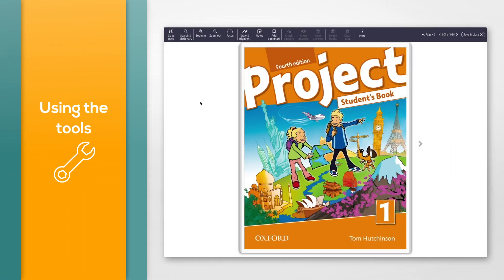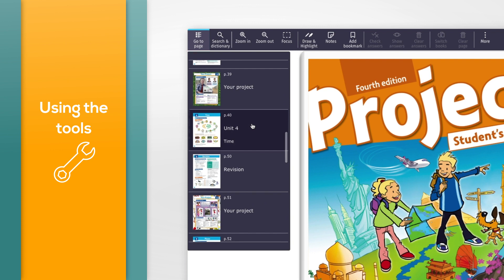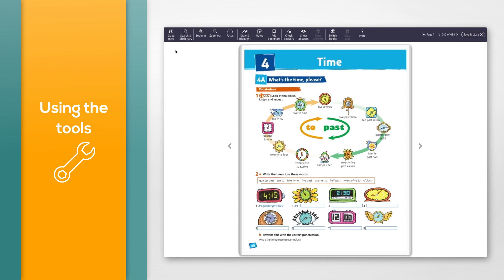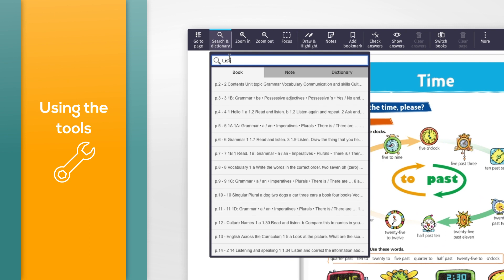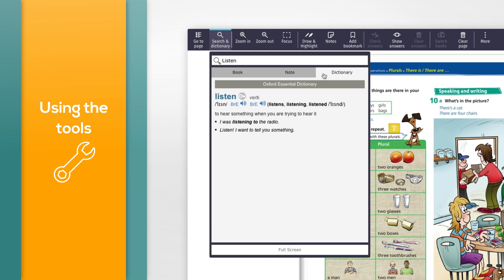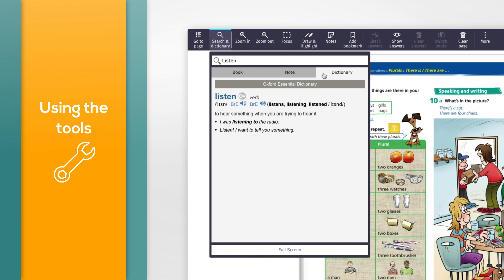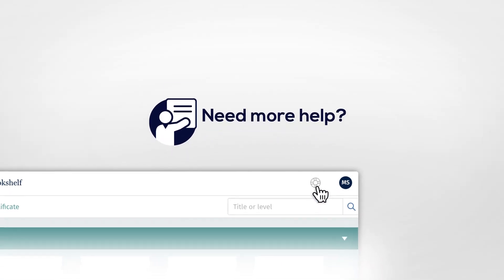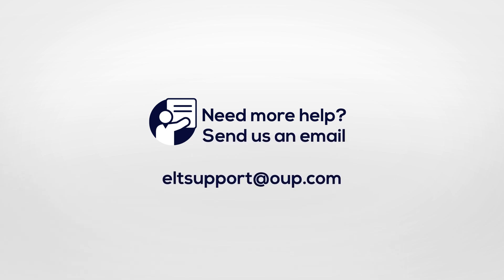6. How to use the Go to Page and Search tools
Find out how to go straight to a page or unit of the book and how to search for words in the book and use the Dictionary.